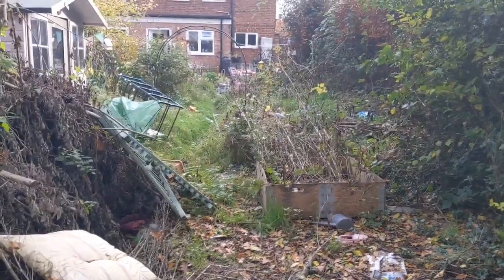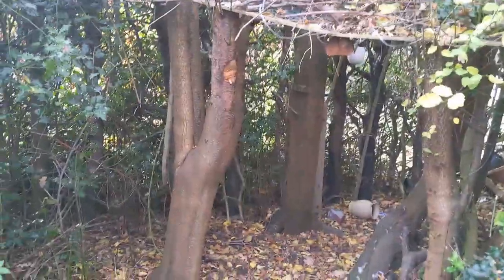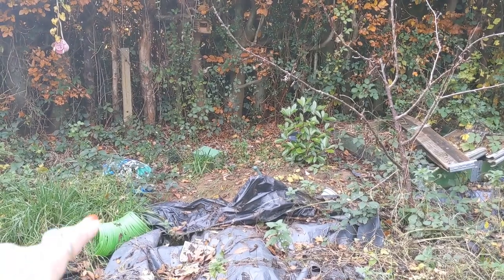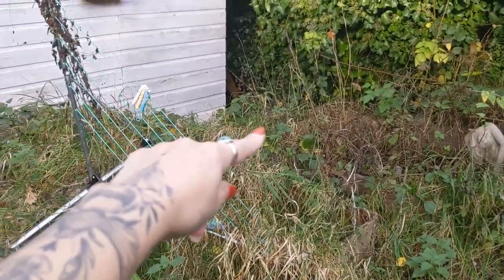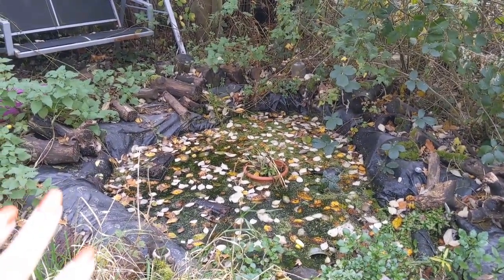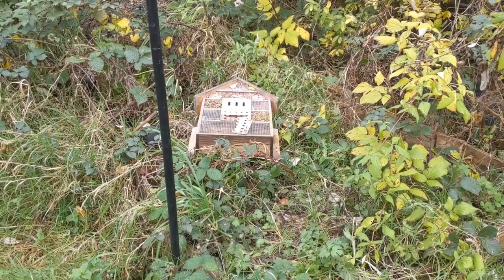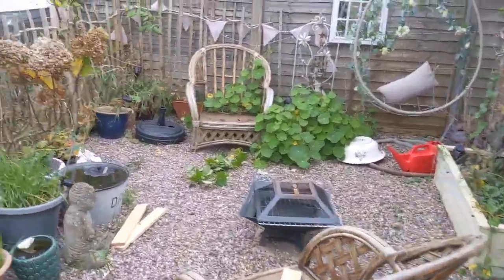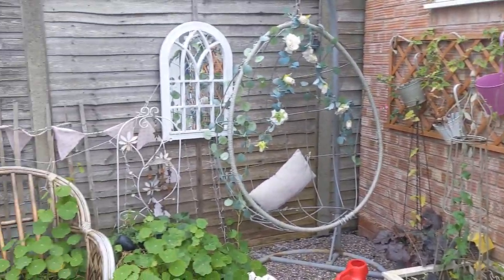To weed kill or not to weed kill?